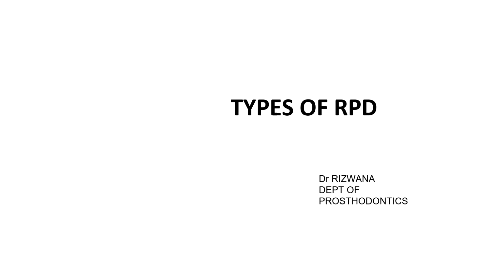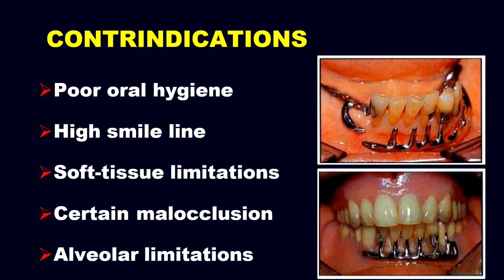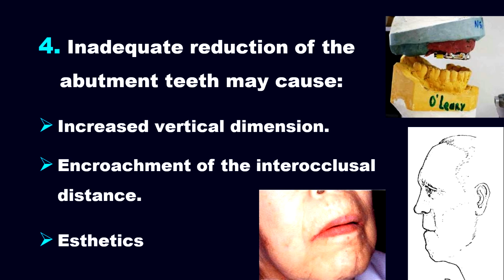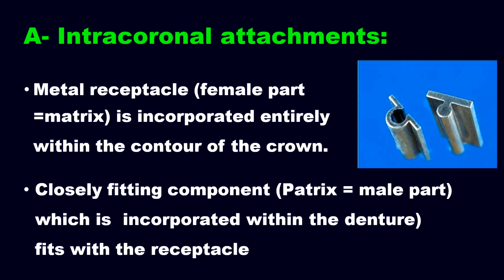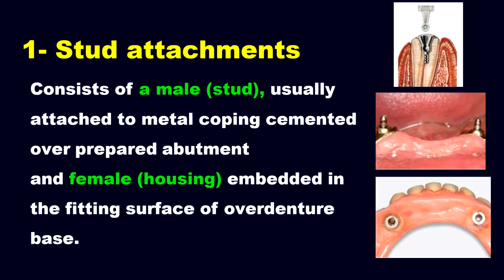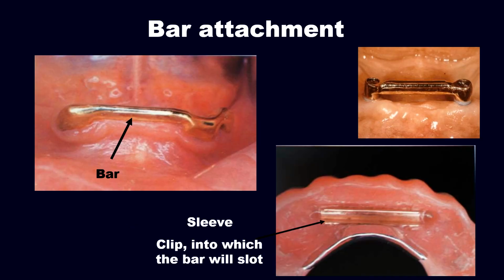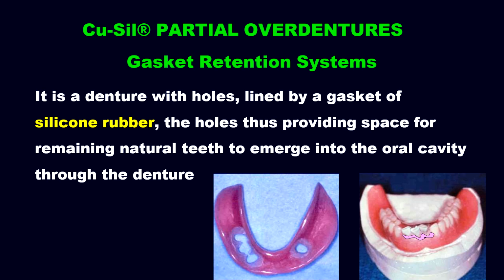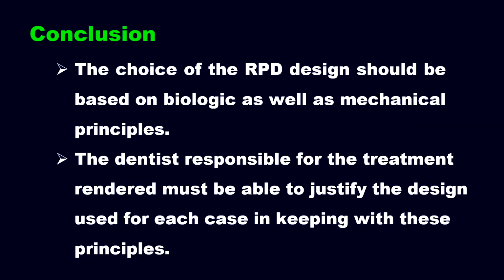TYPES OF RPD | SRM Dental College, Ramapuram